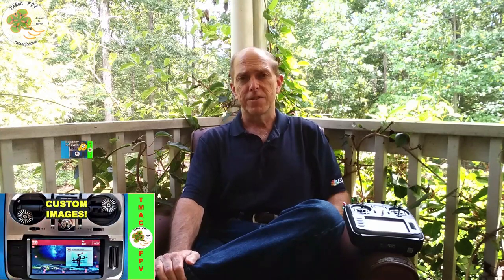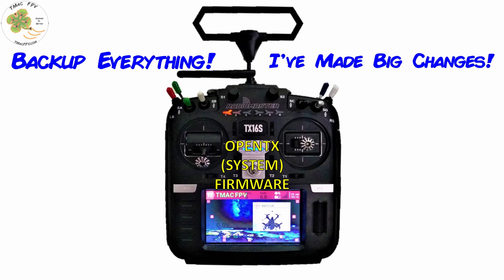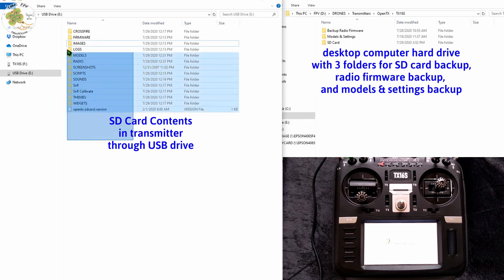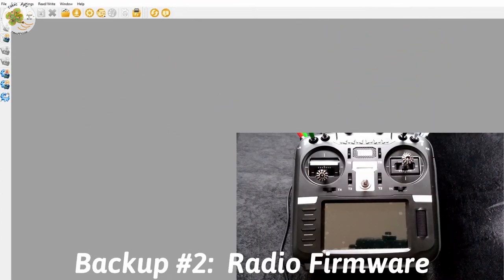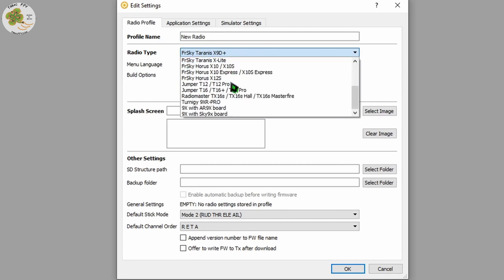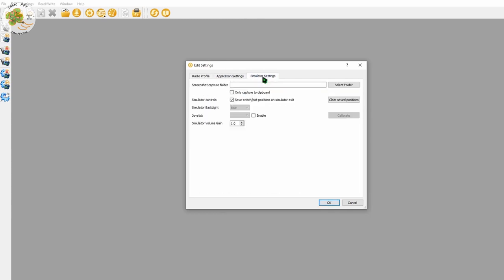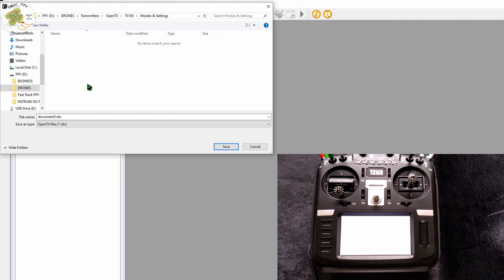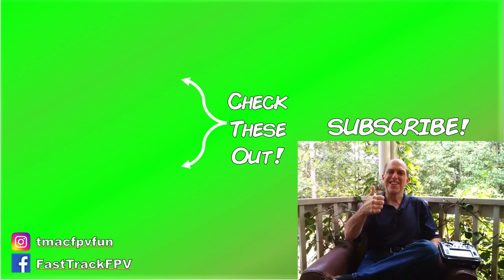OpenTX Companion Step #1 (BACKUP EVERYTHING!)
Before you update your OpenTX version, BACKUP EVERYTHING! Here's how!  Quick & easy.  New OpenTX transmitter?  New complicated models?  Use your OpenTX Companion to back them all up to your computer for safe keeping.  In just a few quick steps, I'll show you how to keep all your important transmitter files safe by using (and getting comfortable with) your OpenTX Companion.

PRODUCT LINKS
👉 32Gb SanDisk MicroSD Card ( less than $10)
👉RadioMaster TX16S Hall Sensor Gimbals OR

👉 RadioMaster MasterFire Combo TX16S Transmitter with TBS Crossfire Micro TX V2

TABLE OF CONTENTS:
00:00 Intro
01:25 OpenTX Companion Backup Concept & Overview
02:35 Backup #1 SD Card Contents
04:30 Backup #2 Radio Firmware
08:15 Backup #3 Models & Settings

Note:
When you use them to make ANY purchase (not just the linked product) it enables TMac FPV to earn small fees which help support your TMac FPV channel. They are here for your convenience, there is no additional cost to you for using them, and you are not obligated at all to use them.